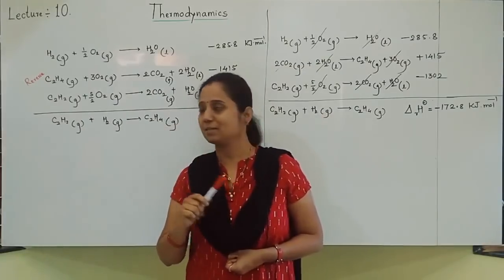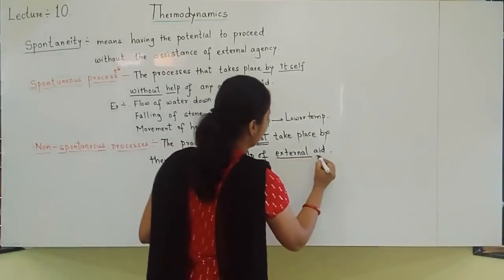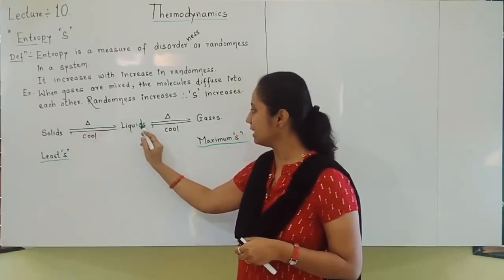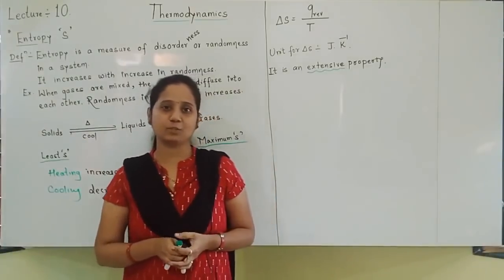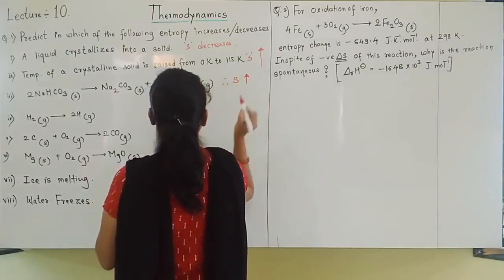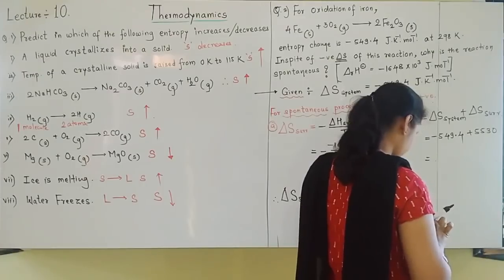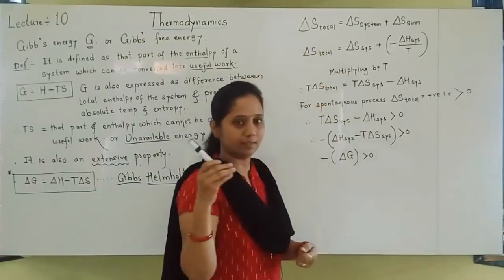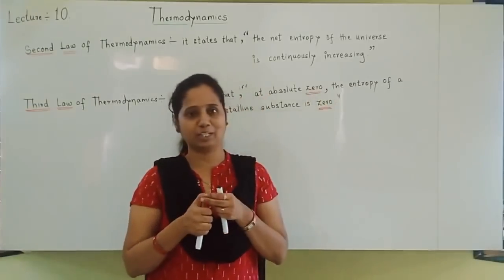LECTURE - 10 | I PUC CHEMISTRY | THERMODYNAMICS | BY SEEMA MADAM